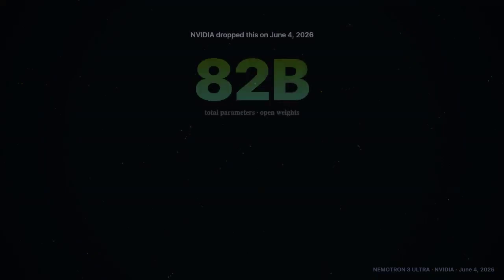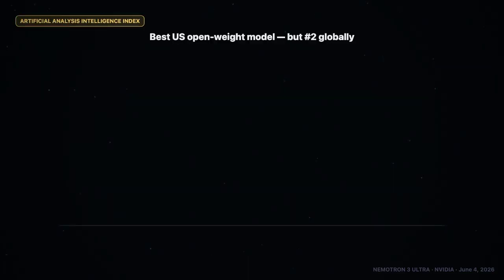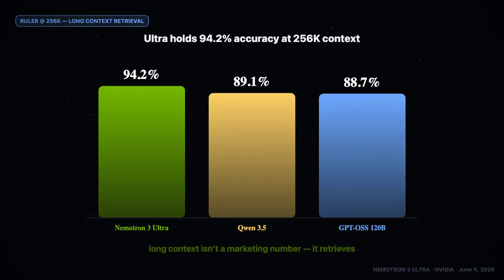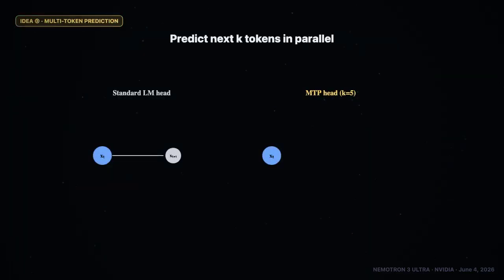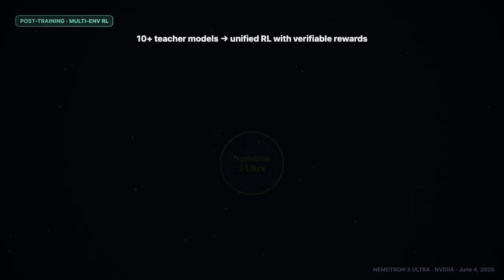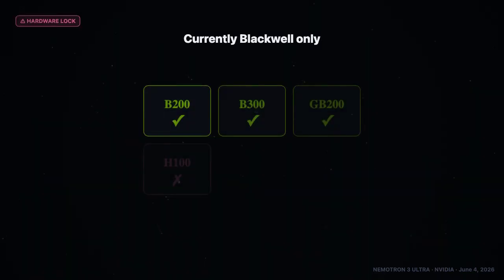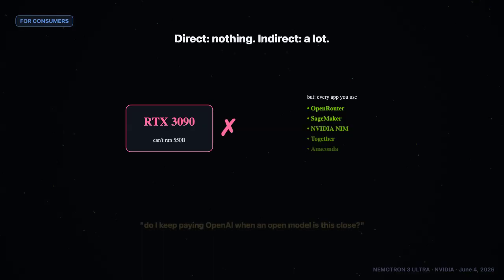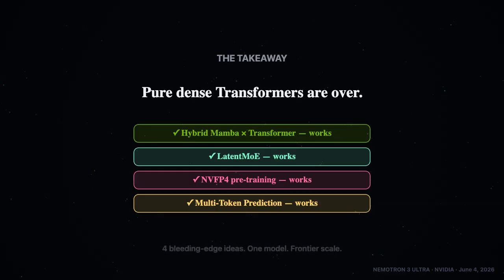NVIDIA's LLM Uprising